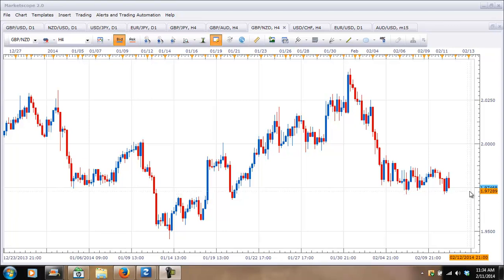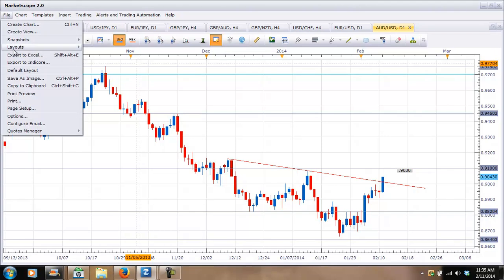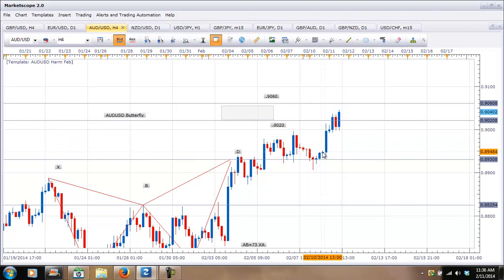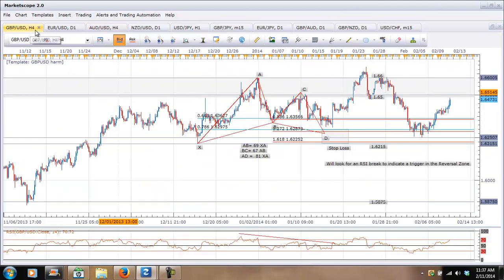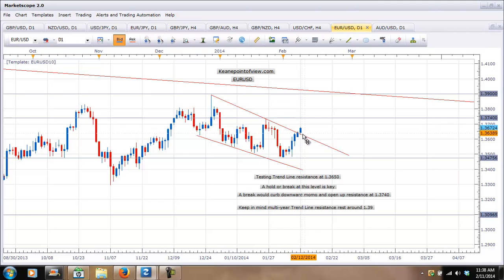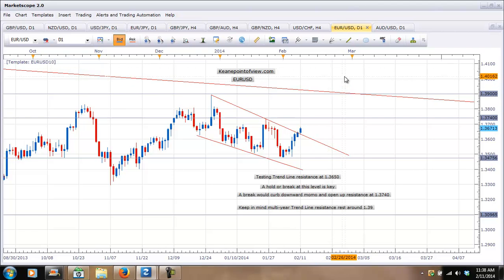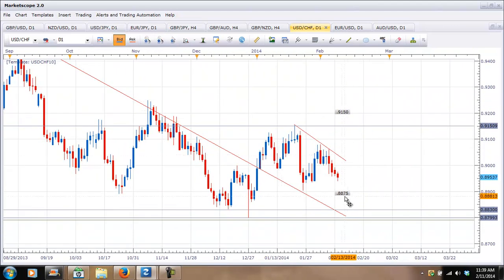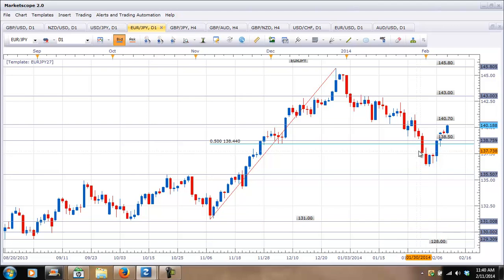Currency Watch Feb 11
A lok at the Stacker and MOMO trades